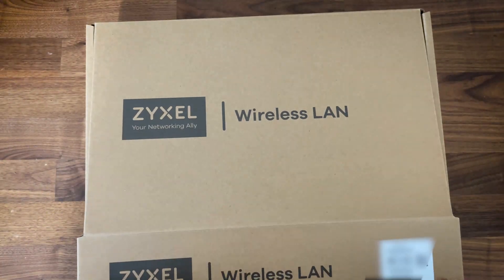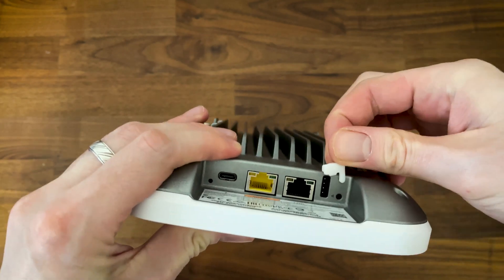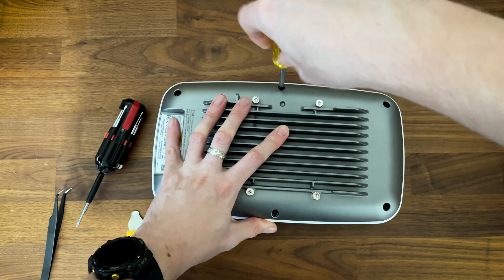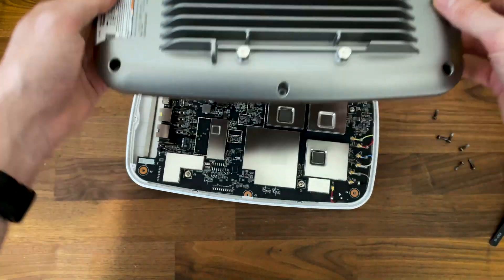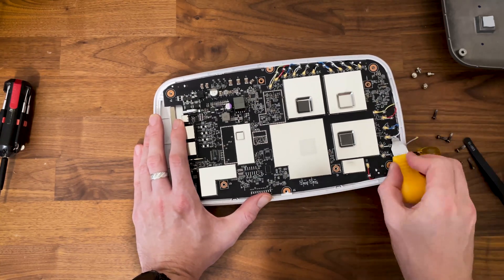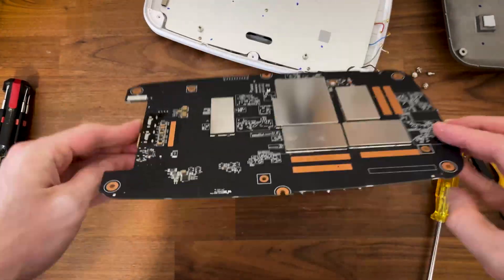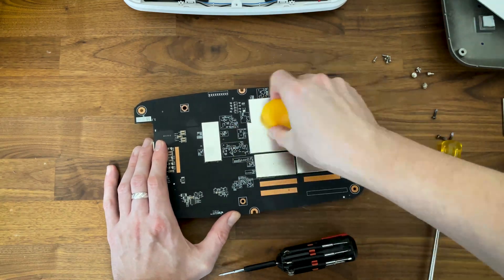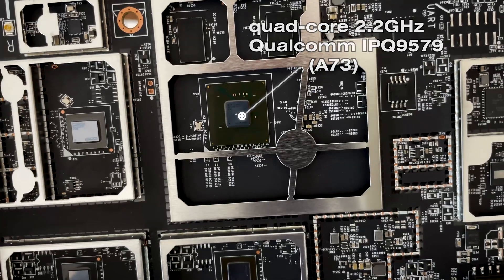Zyxel WBE660S WiFi 7 Access Point Teardown